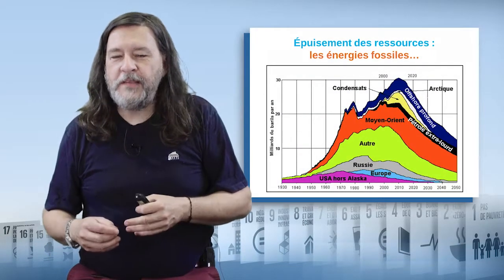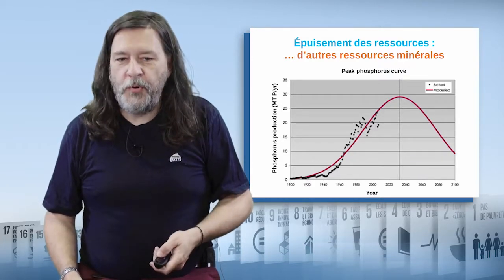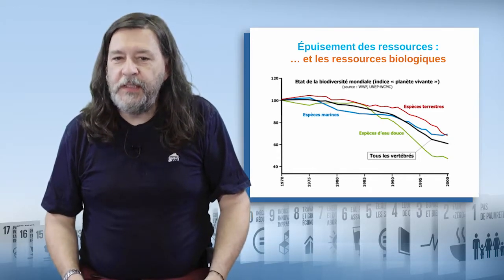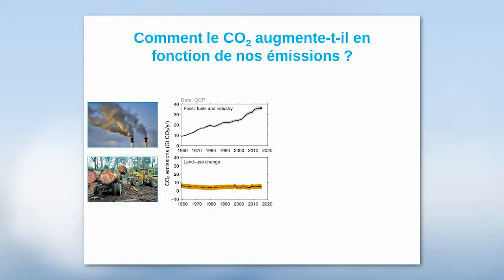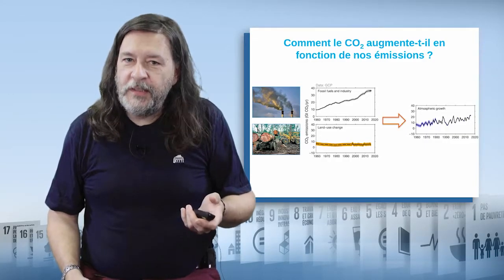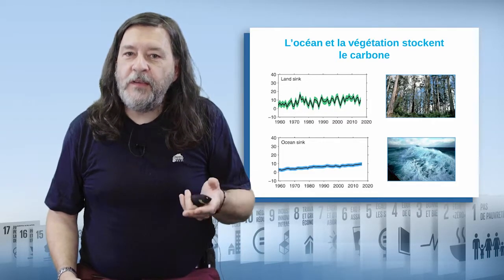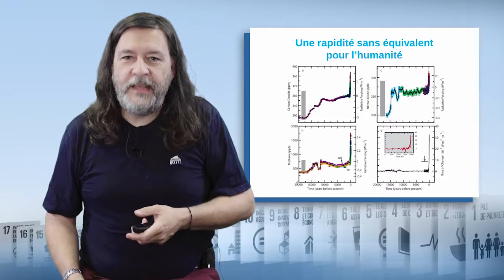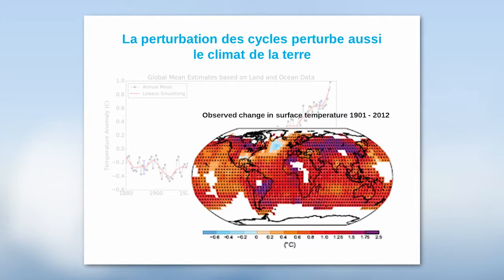The exhaustion of natural resources and disturbance s in the Earthʼs great cycles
In this video, Nicolas Viovy, an engineer at the French Atomic Energy and Alternative Energy Commission (CEA), presents the major issues related to the finiteness of natural resources, be they mineral or biological, and the disruption of the Earth's major biogeochemical cycles, in particular the carbon cycle.